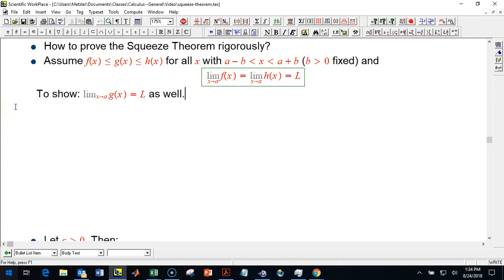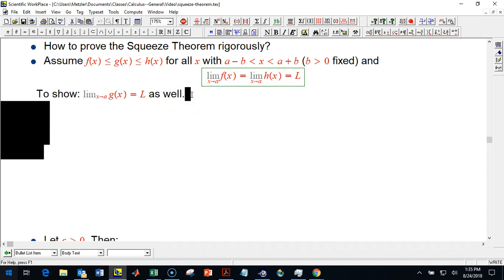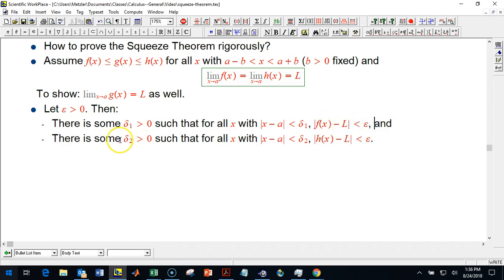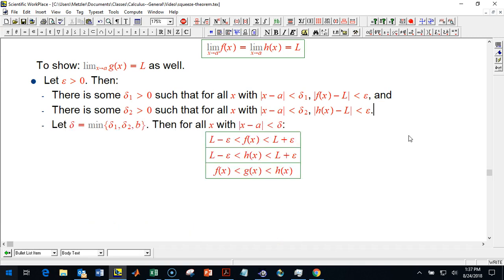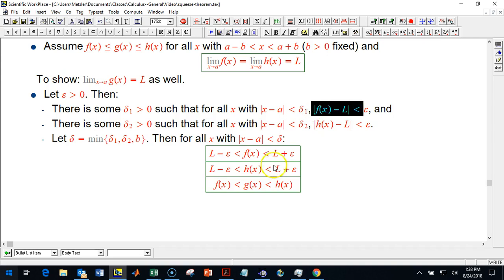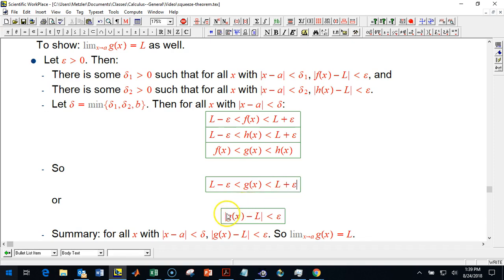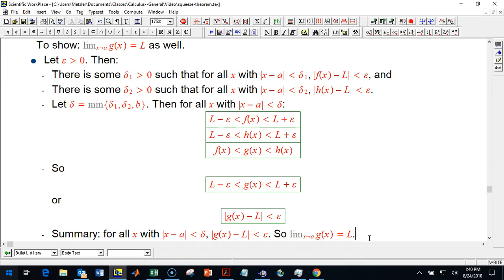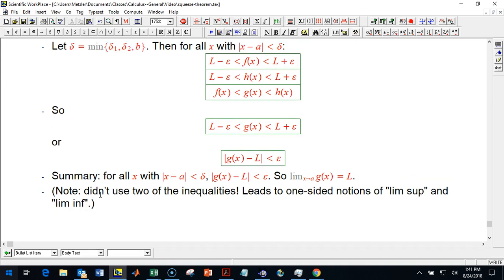Limits, Inequalities, and the Squeeze Theorem (Bonus: rigorous proof)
I present a rigorous proof of the Squeeze Theorem, using the usual epsilon-delta definition of the limit. See my videos on the "Careful Definition of the Limit of a Function" if you aren't familiar with how that works.